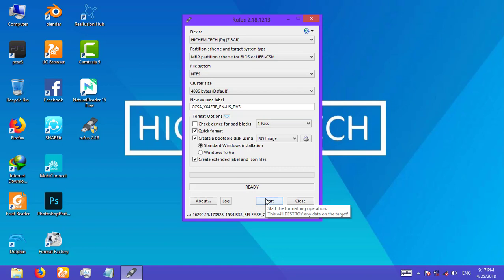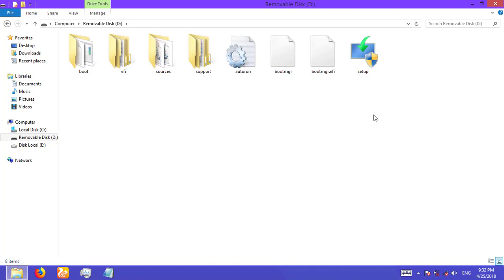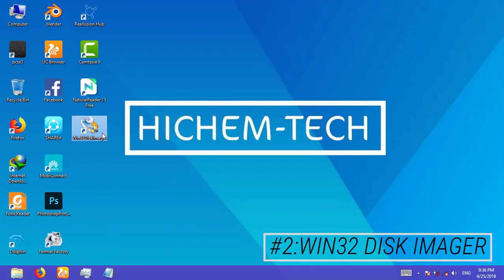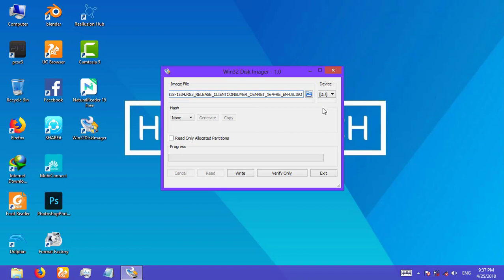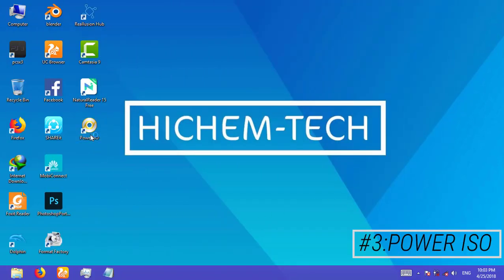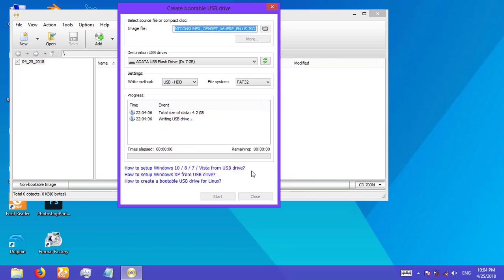3 ways & 3 softwares to create bootable usb drive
hello,today i will show you 3 ways and 3 software to create an usb bootable drive.
using rufus,win 32 usb imager ,and power iso + iso file ,you can creat a bootable device for
windows xp,7,8,8.1 and 10,or linux ,or android.